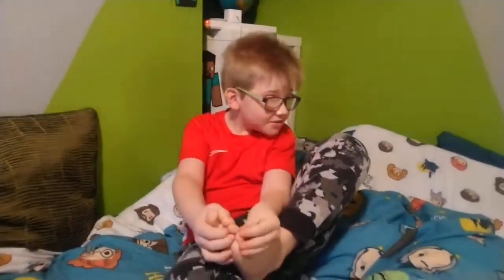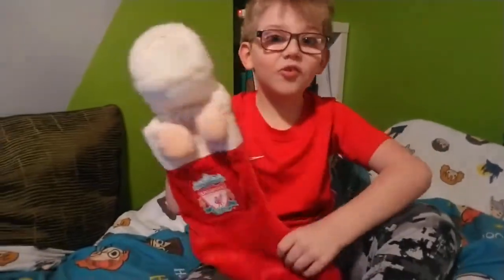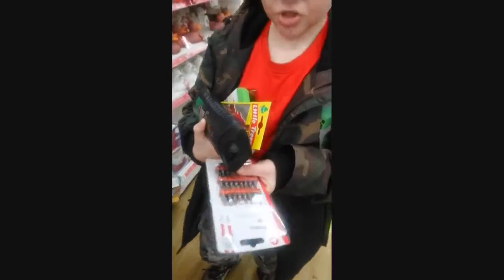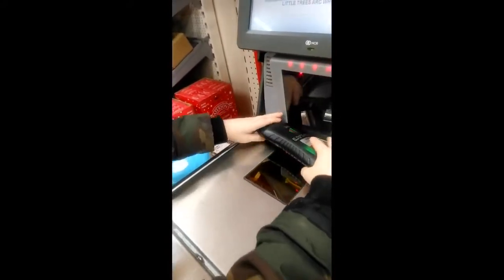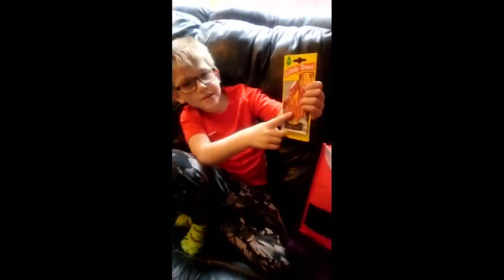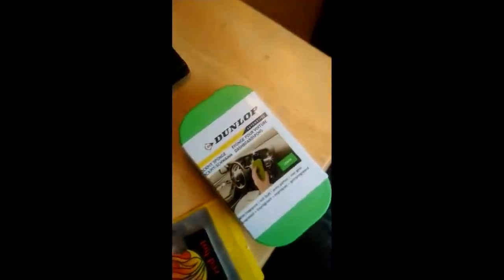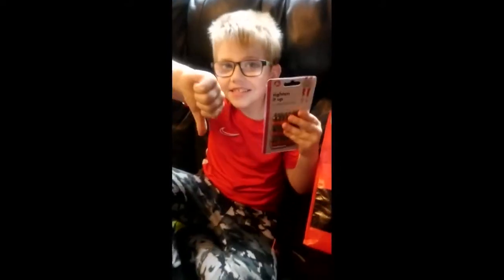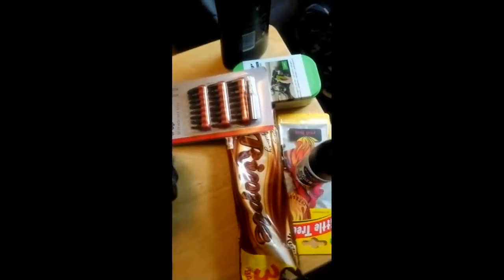Dad's Christmas Stocking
What I brought for my dad's Christmas Stocking in poundland